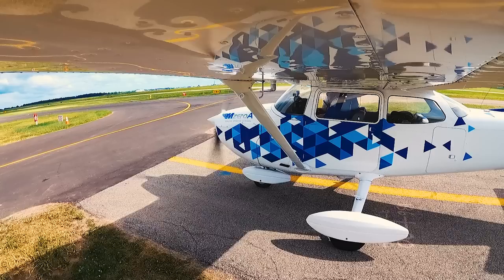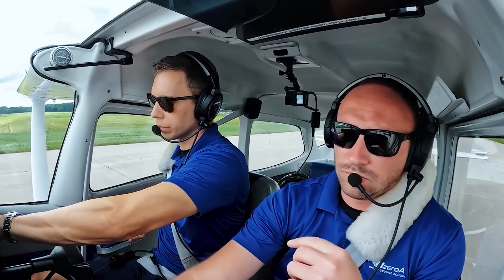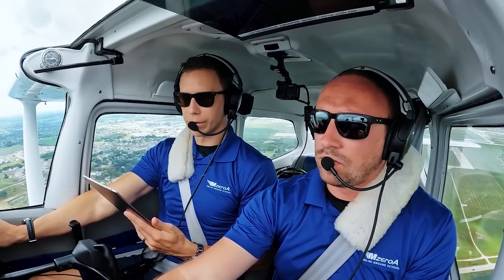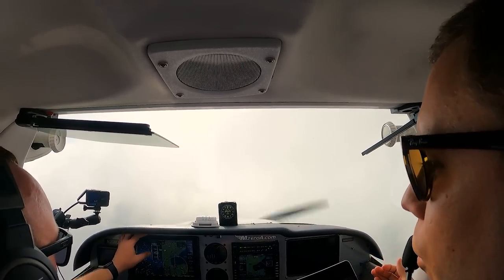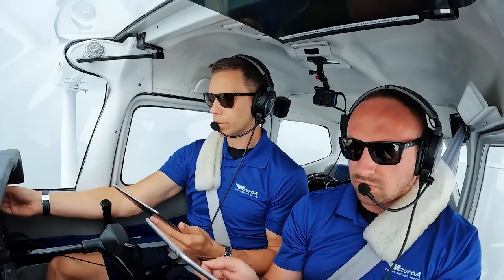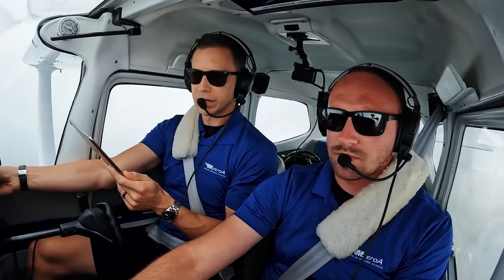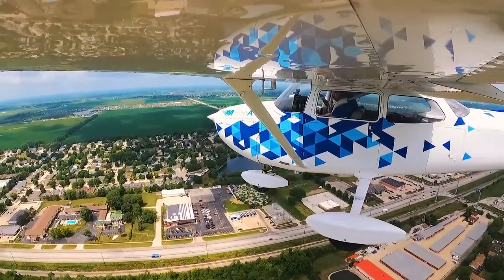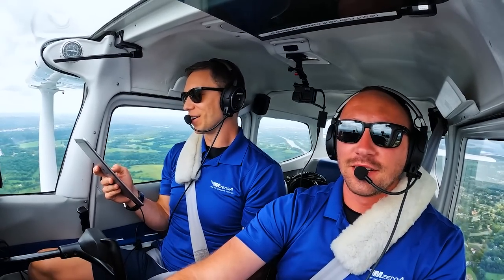Full IFR Flight Demonstration - KATW to KCMI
Ride along with Jason and Matt on an IFR cross country flight From Appleton, WI (KATW) to Champaign, IL (KCMI). See how we handle vectors away from our planned course and re-routing and you’ll learn we carry extra fuel and limit the length of our legs.
Time stamps:
0:00 IFR Clearance
0:34 Taxi to Runway 30
2:19 IFR Release
2:50 Takeoff and Departure from KATW
4:21 Vectoring
6:30 Flying IFR
8:05 Reroute
11:32 Preparing for Arrival
14:20 Landing at KCMI
15:48 Taxi to Parking
16:21 Preview for Next Leg